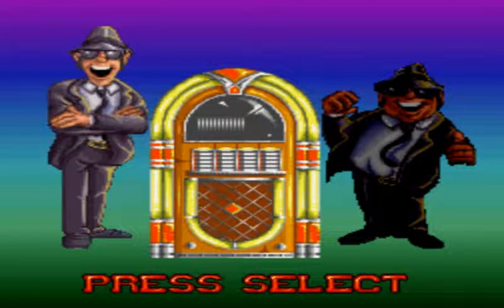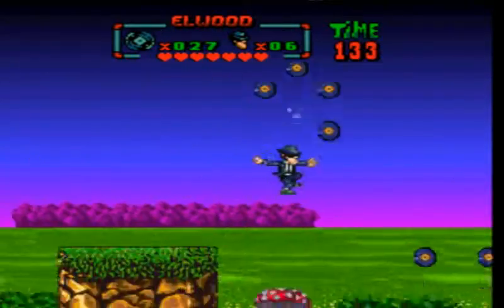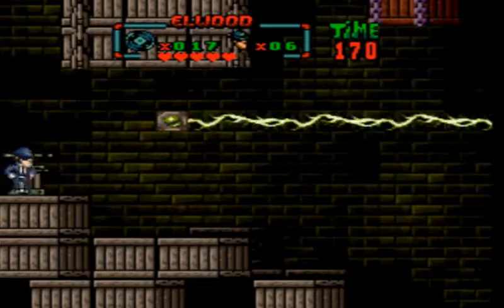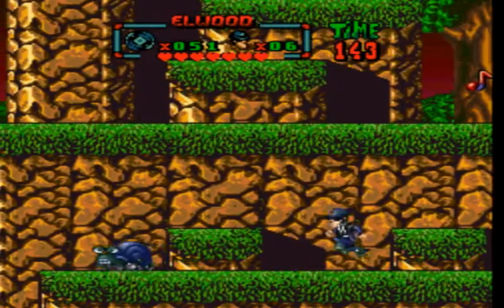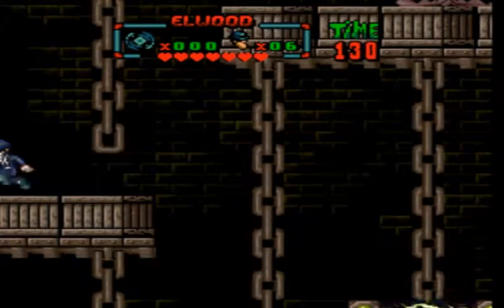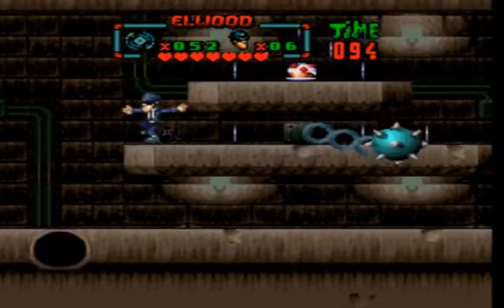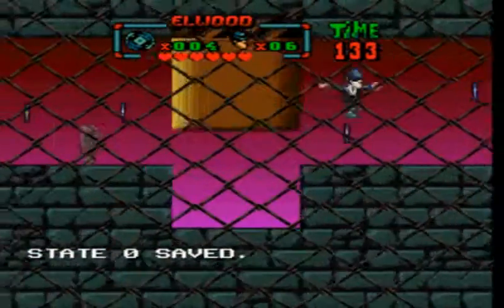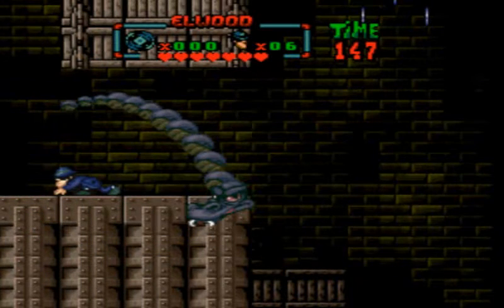Let's Play The Blues Brothers #01 - Platinum Hits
Welcome to my new side project: The blues Brothers for the Super Nintendo. This game is one hell of a fun ride and we get to travel through fields, warehouses, factories and so much more!

Game by Nintendo